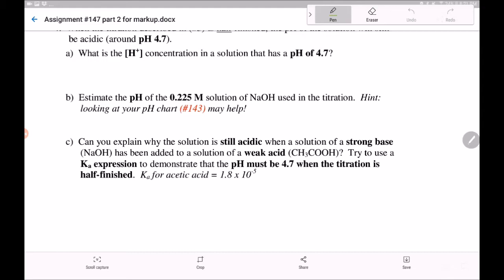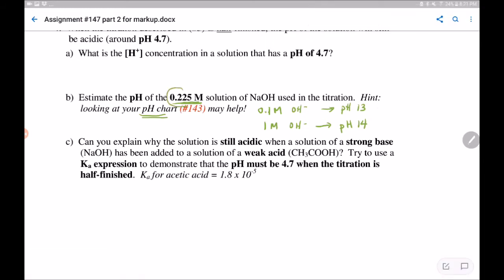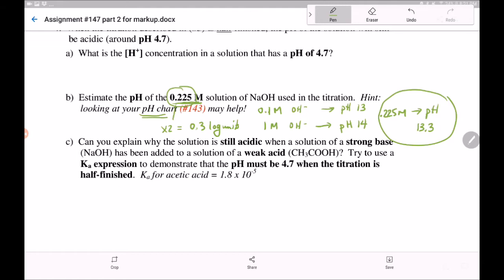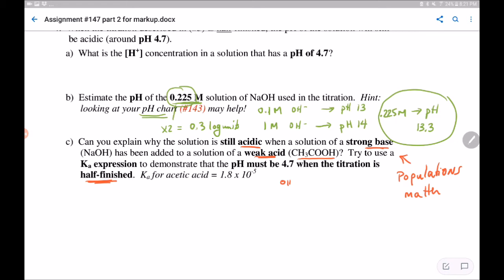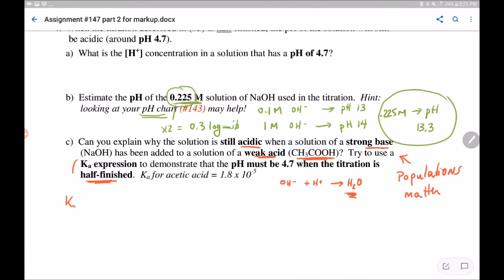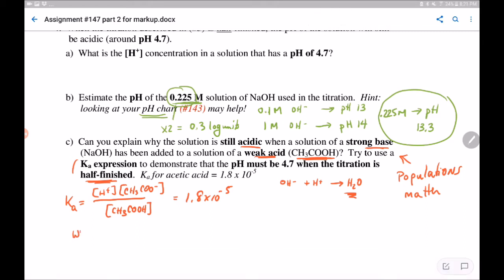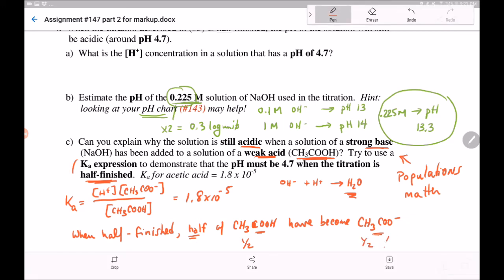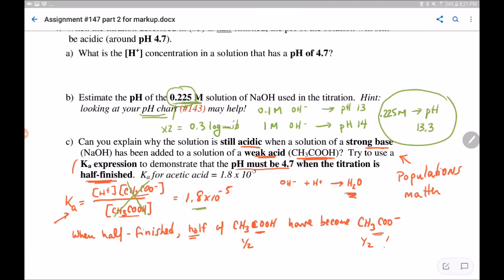#147 pH Practice Problem #4